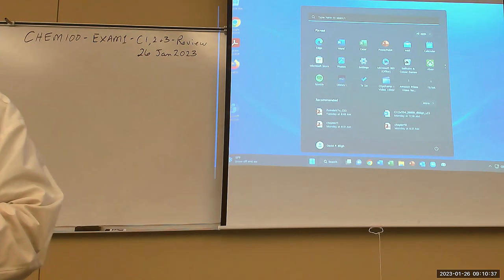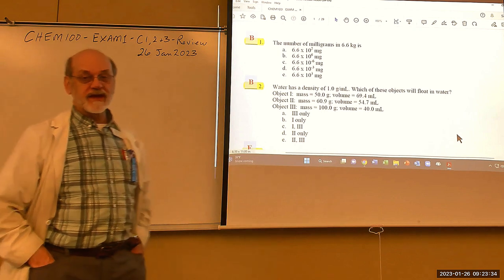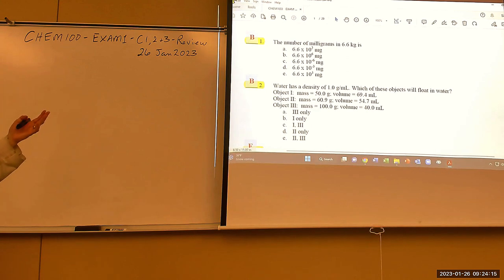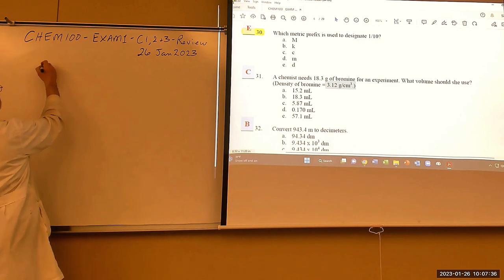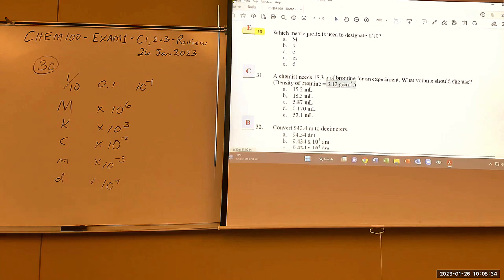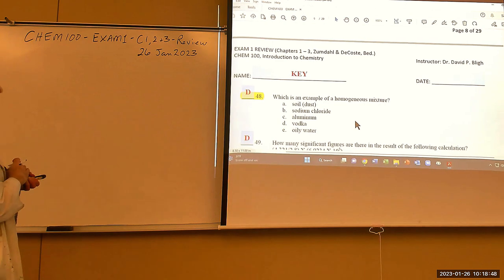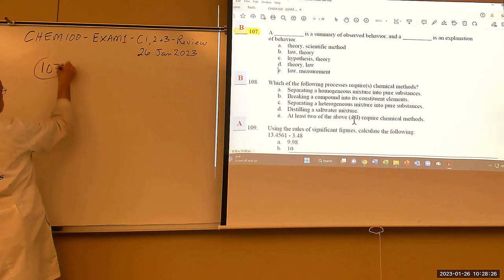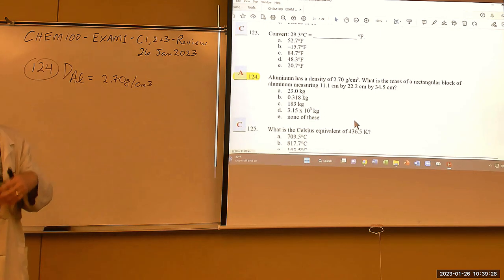CHEM100 Exam1 (C1, 2 & 3) Review 26Jan2023